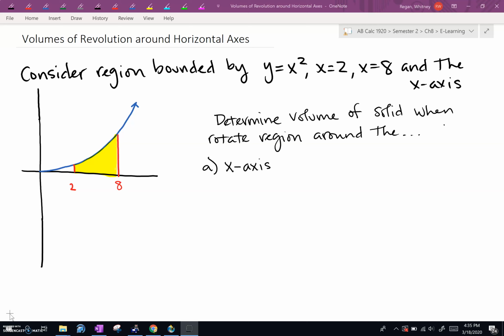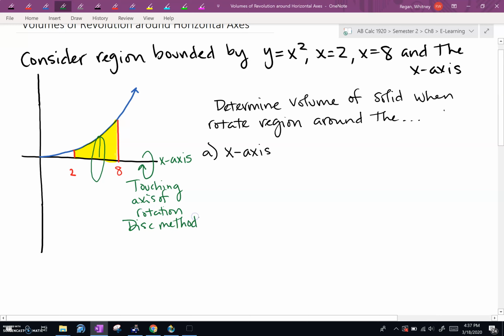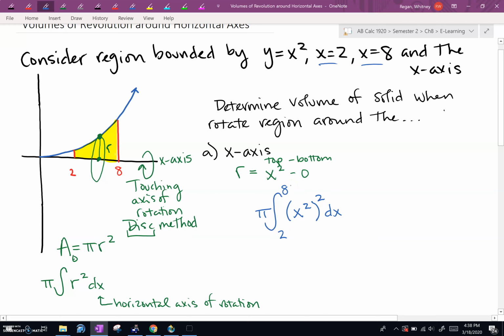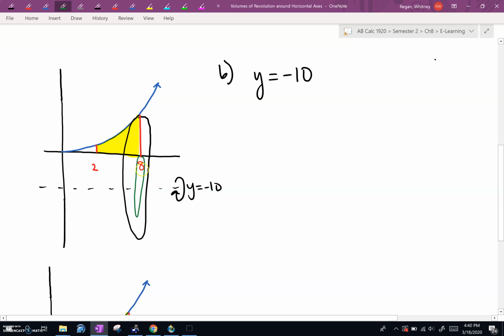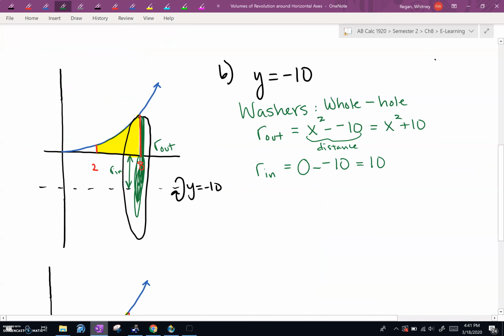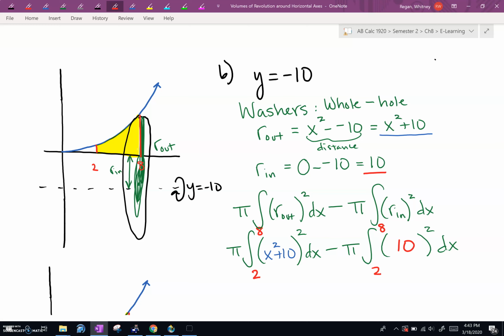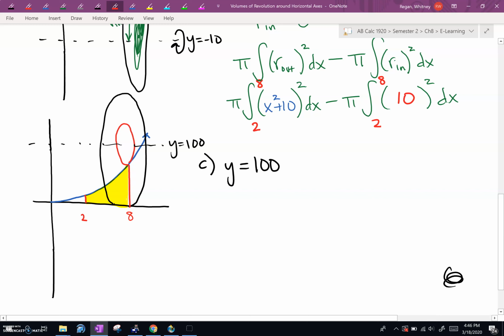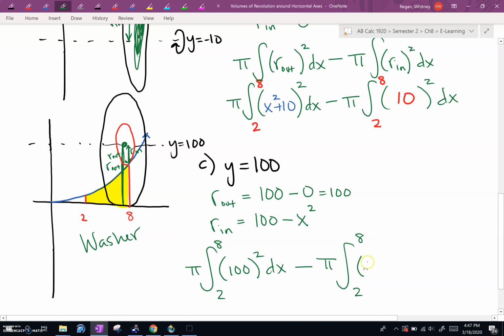Finding volumes rotated around horizontal axes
Both disc and washers!